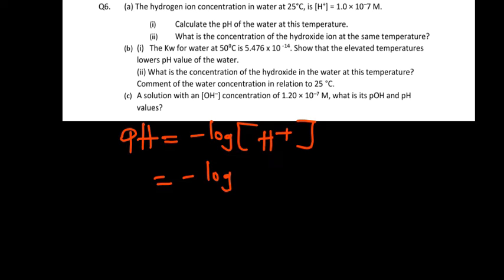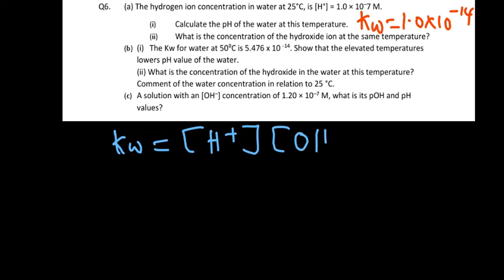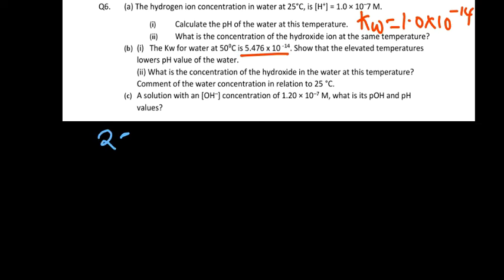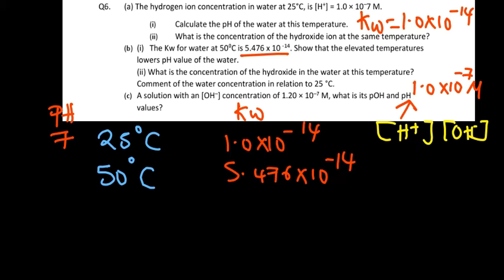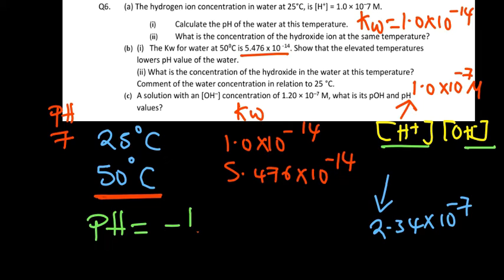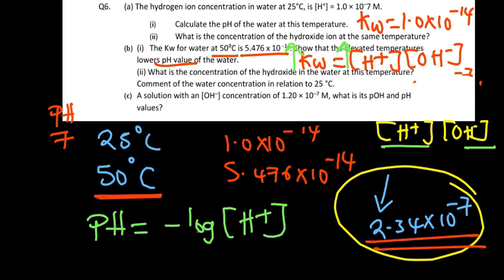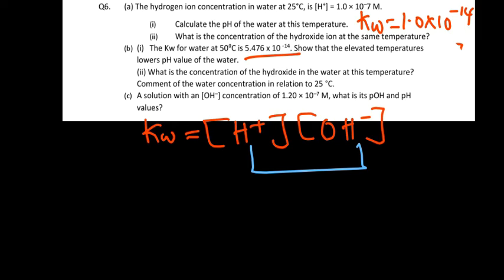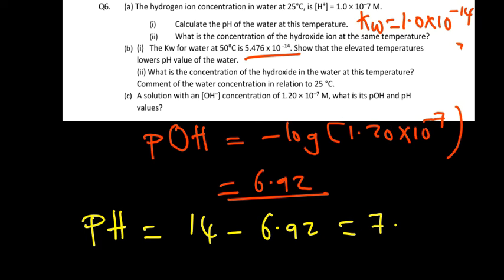How to Calculute pH, pOH & Hydroxide Concentration ?